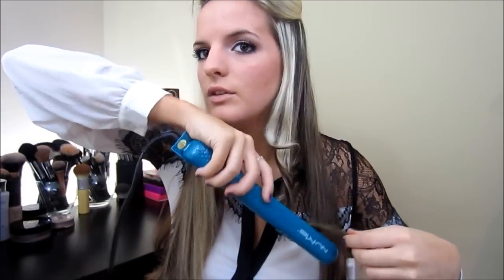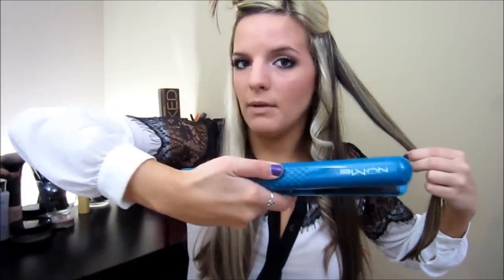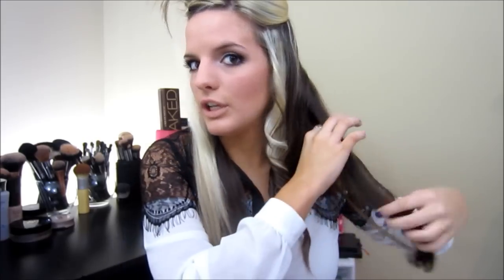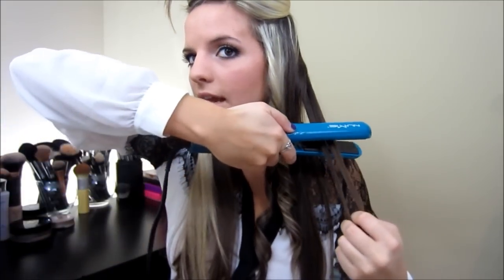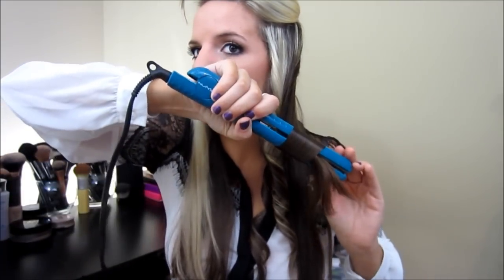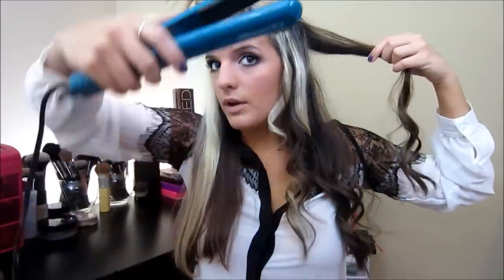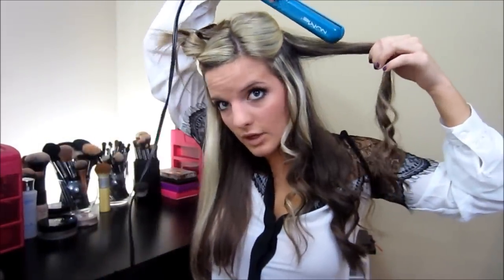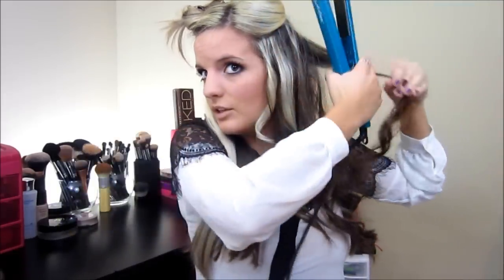HOW I: Curl My Hair With a Flat Iron (GIVEAWAY CLOSED)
Congrats to the winners of the giveaway! They have all been messaged! :)

(Can be used on flat irons, curling wands, and the Pure Remedy packages)

My top is from: Tobi

Hope yall enjoy this video! Love you!! Good luck to everyone!!

Come chat!!